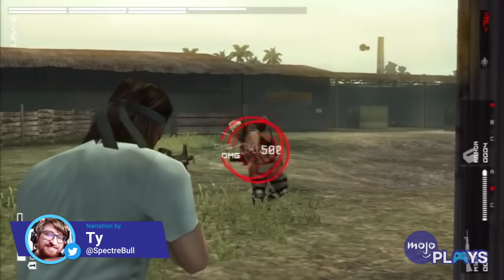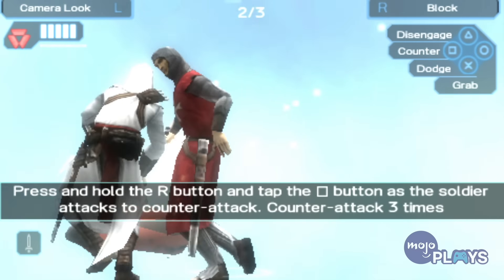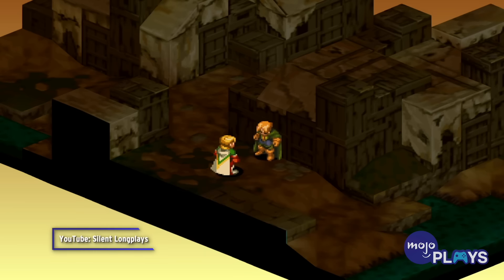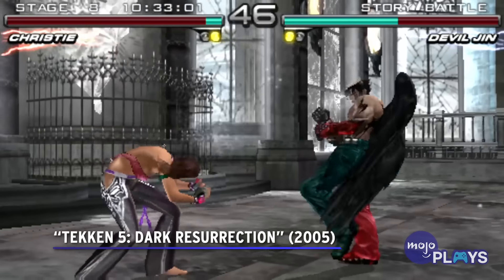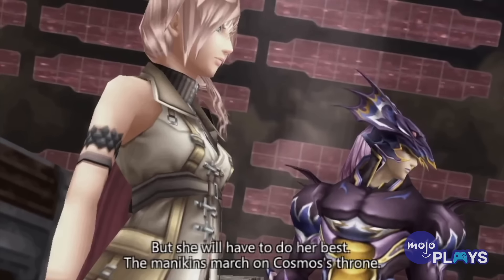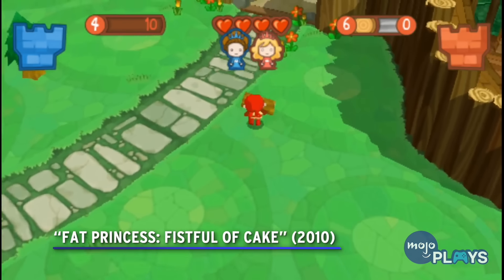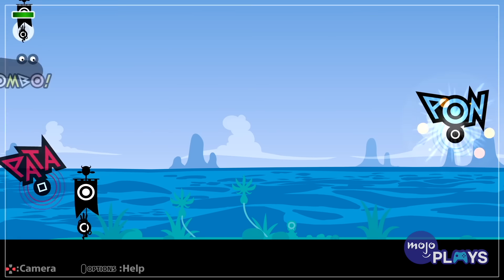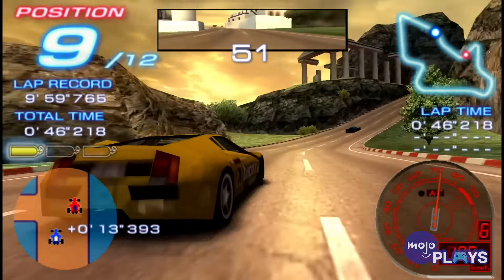20 PSP Games Still Worth Playing Today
Sony’s first handheld might not have beaten Nintendo in the handheld gaming space, but it still managed to produce some truly impressive titles. For this list, we’ll be replaying some of the PSP’s best games that still hold up even almost 2 decades after the little handheld’s launch. In this list standout titles such as Killzone Liberation, Kingdom Hearts: Birth by Sleep, Metal Gear Solid: Peace Walker and so many more finally receive the recognition they deserve! What’s your favorite PSP game? Share your picks in the comments.

Got ideas? Great, give them to us NOW!